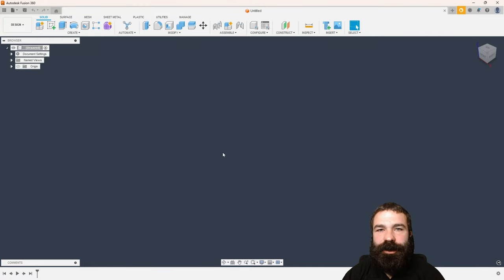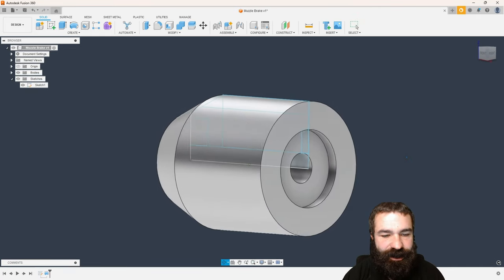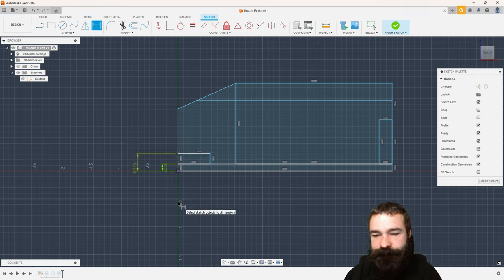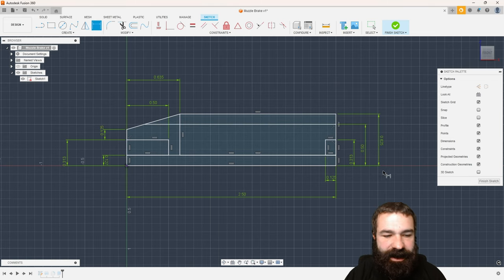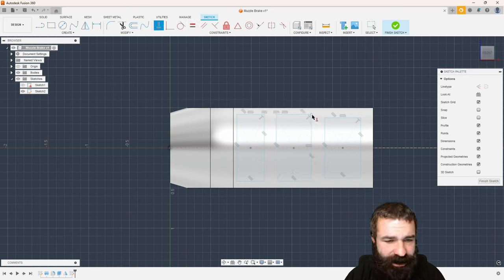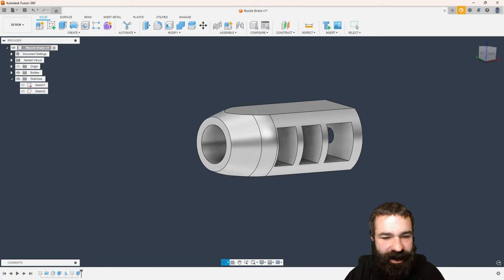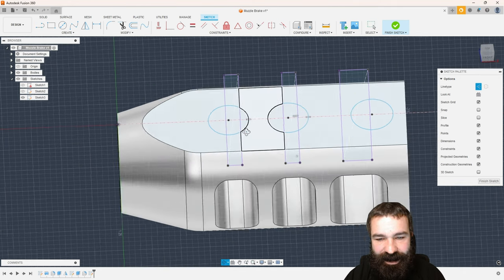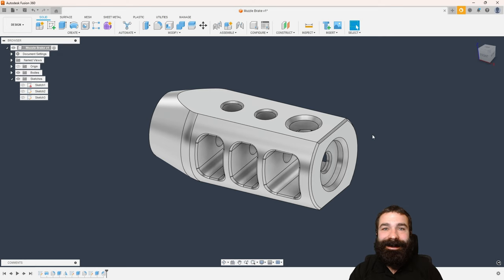CAD4CAM: Muzzle Brake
In this video Fusion Phil shows you how to use Fusion 360 to design a Custom Muzzle Brake using different methods.